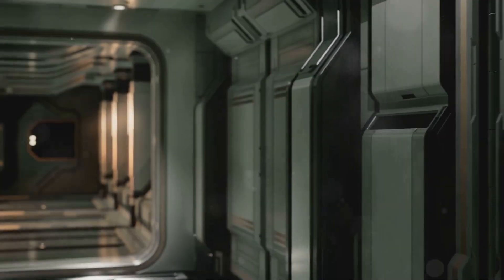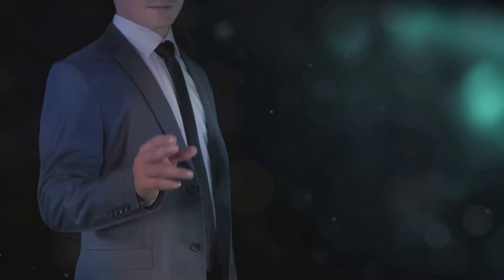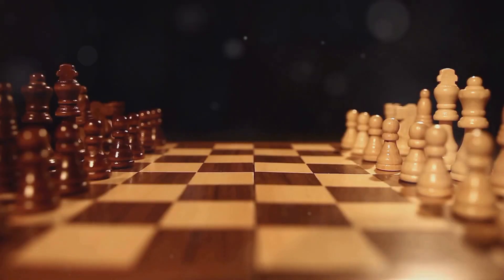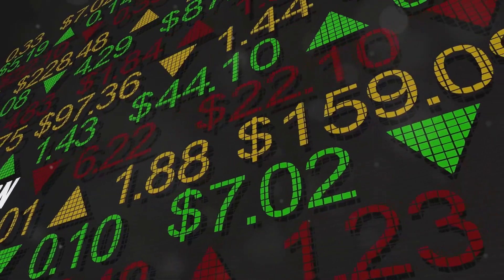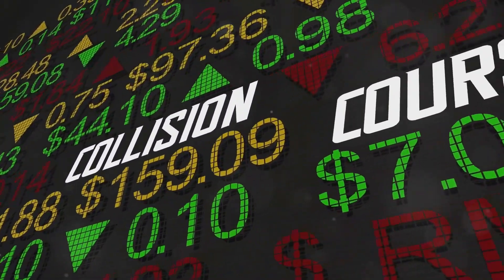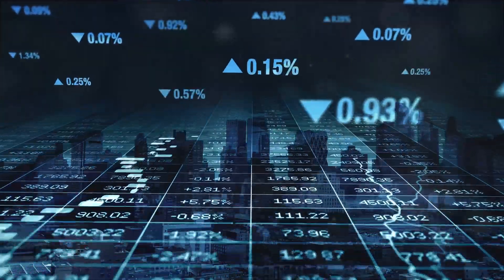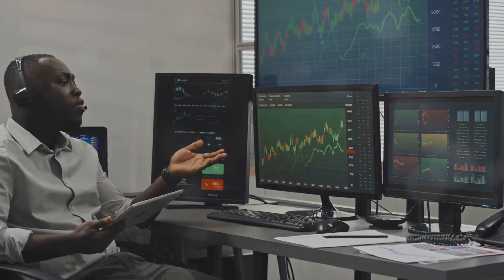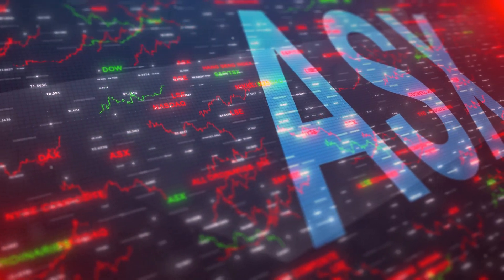Quantum Computing: Transforming Financial Forecasting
Discover how quantum computing revolutionises asset pricing, fraud detection, and risk assessment in the financial sector. Stay ahead with this transformative tech!